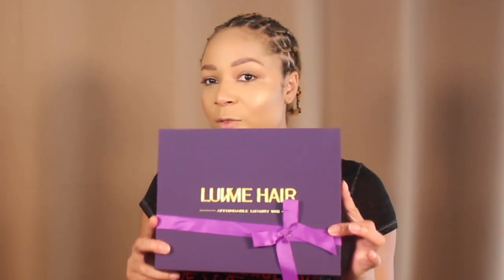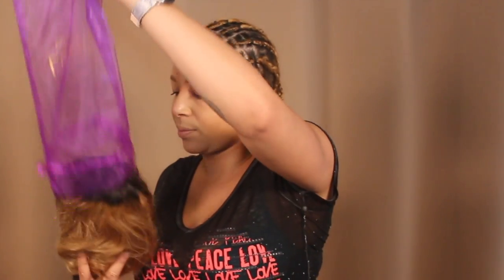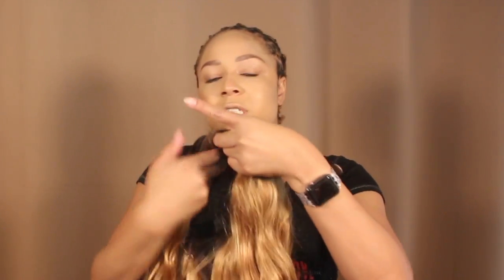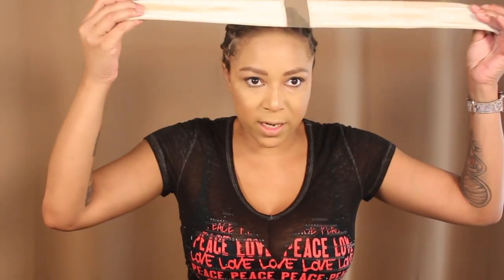Luvme Honey Blonde Wig Unboxing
I ordered a Honey Brown Ombre 14 inch 180% Density Frontal Lace Wig from Luvme Hair

 *Rakuten*
How I Get Cash Back when I shop